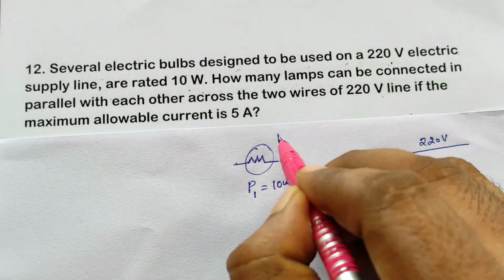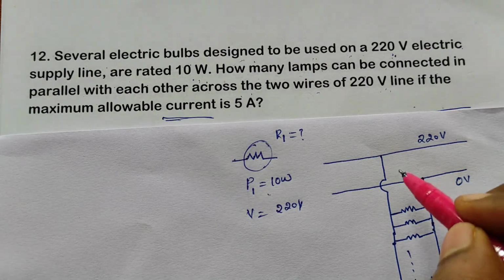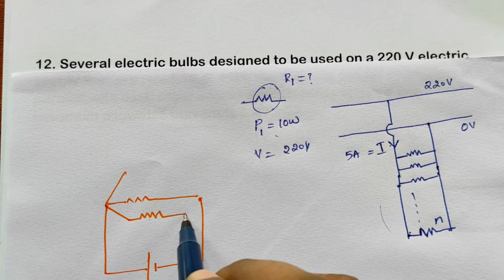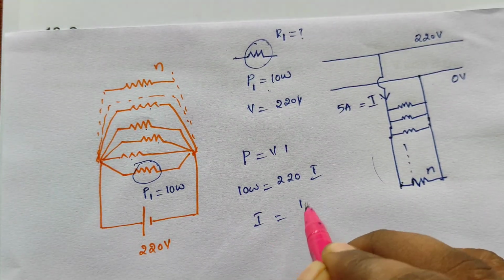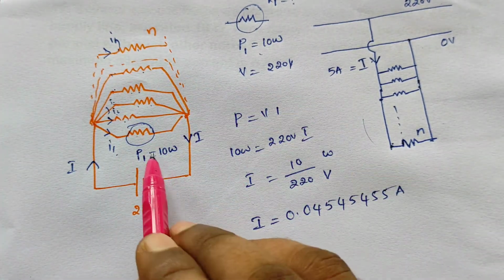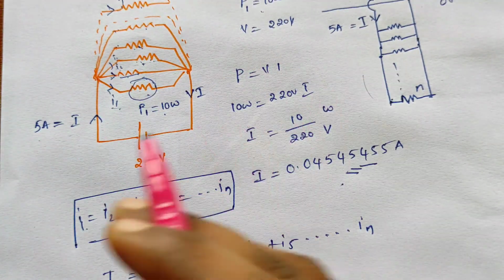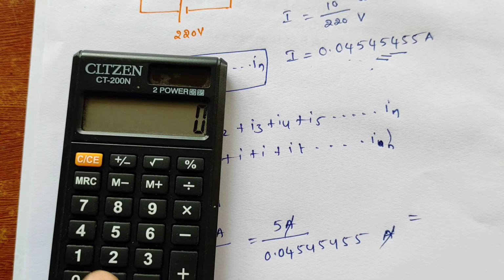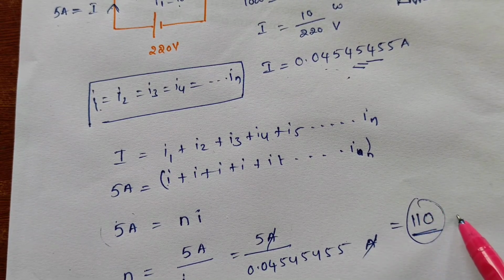Several electric bulbs designed to be used on a 220 V electric supply line, are rated 10 W. How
Several electric bulbs designed to be used on a 220 V electric supply line, are rated 10 W. How many lamps can be connected in parallel with each other across the two wires of 220 V line if the maximum allowable current is 5 A?